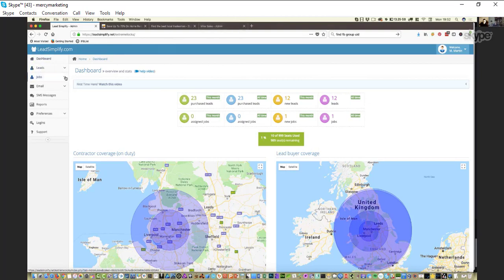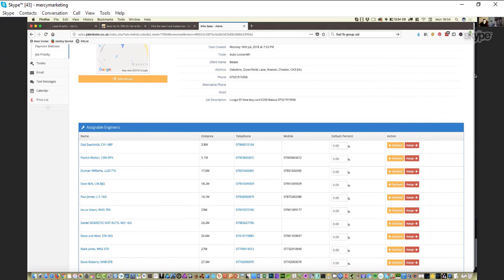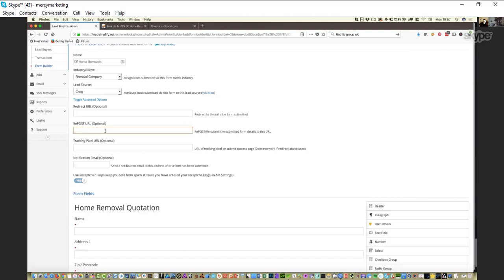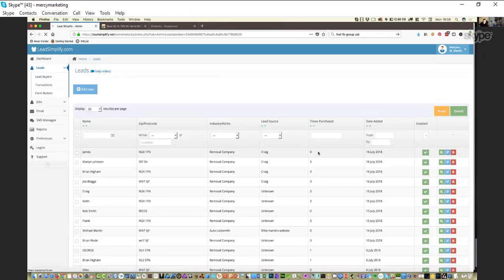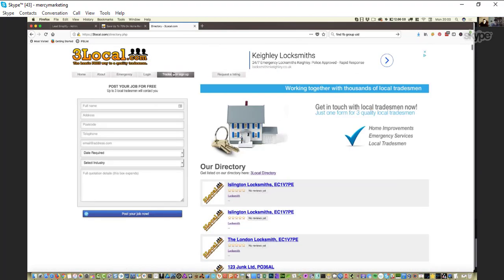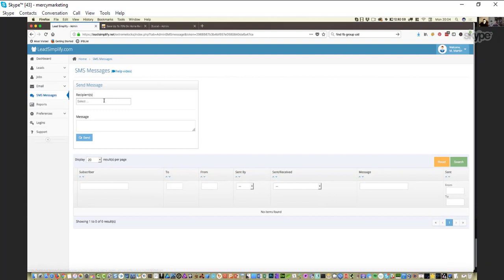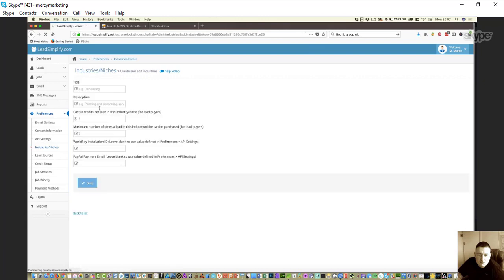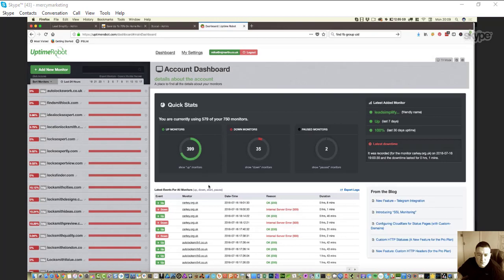Lead Simplify Review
Check Out my overview webinar with Michael Martin, the owner of Lead Simplify.  This is the best lead gen software I have seen in action!

The price is going up today, so make sure you get in early.